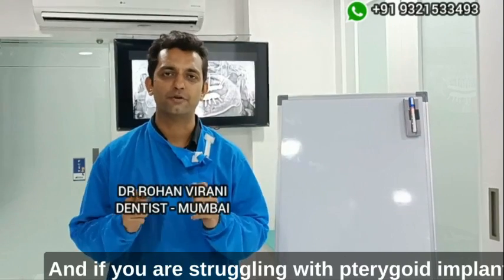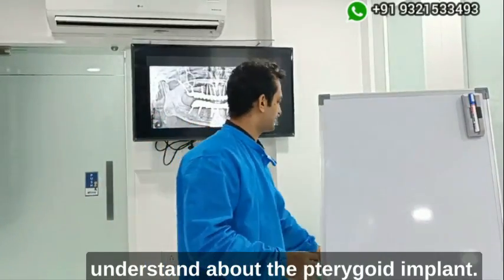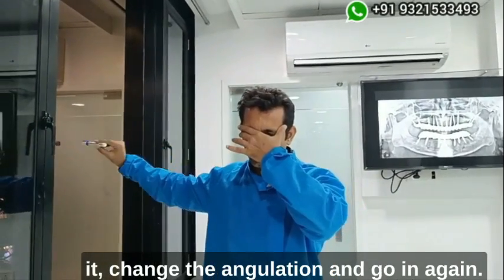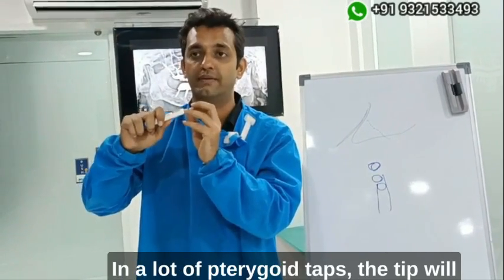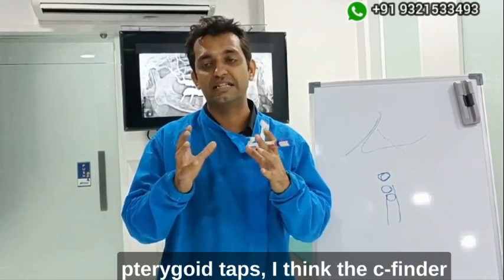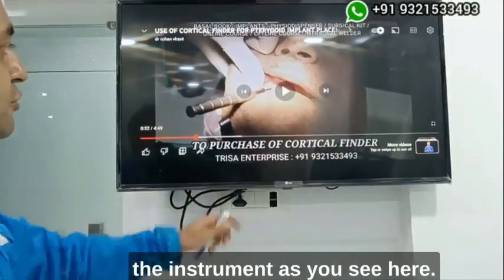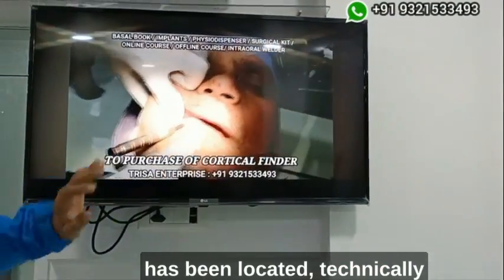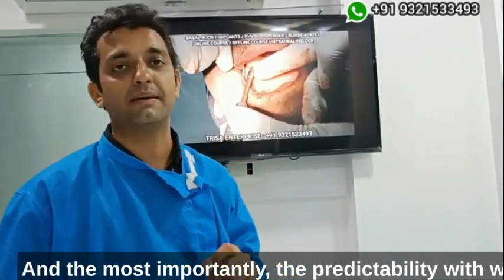PREDICTABLE PTERYGOID IMPLANTS WITH C-FINDER- By Dr Rohan Virani | Best Dental Implant in Mumbai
In the realm of dental advancements, the pursuit of predictable and effective solutions has led to the emergence of groundbreaking technologies. One such innovation that has taken the dental implant landscape by storm is the Pterygoid Implant with C-Finder technology. Spearheading this transformative approach to dental implants is Dr. Rohan Virani from Trisa Dental Solutions in Mumbai, where a commitment to excellence and patient-centric care converges with cutting-edge techniques.

*Understanding Pterygoid Implants with C-Finder Technology:*

Dental implants have long been hailed as a revolutionary solution for individuals facing tooth loss. However, challenges arise when traditional implant techniques encounter limitations in complex cases, particularly involving the posterior maxilla. This is where Pterygoid Implants with C-Finder technology step in, offering a predictable and reliable alternative.

*Dr. Rohan Virani's Expertise at Trisa Dental Solutions:*

In the bustling city of Mumbai, Dr. Rohan Virani stands as a beacon of expertise in the field of dental implants. As the founder of Trisa Dental Solutions, Dr. Virani has established a practice that prioritizes innovation, patient comfort, and exceptional outcomes. With a keen focus on staying abreast of the latest advancements, Dr. Virani has embraced Pterygoid Implants with C-Finder technology to offer his patients a state-of-the-art solution to complex dental challenges.

*Why Choose Pterygoid Implants with C-Finder at Trisa Dental Solutions:*

1. *Precision and Predictability:*
   The C-Finder technology used at Trisa Dental Solutions ensures unparalleled precision in implant placement. By navigating the complexities of the patient's anatomy with three-dimensional imaging, Dr. Virani can achieve predictable and reliable results, even in challenging cases.

2. *Reduced Complications:*
   The advanced imaging and navigation systems not only enhance precision but also contribute to a reduction in potential complications. By avoiding critical structures and optimizing implant positioning, the risk of postoperative issues is significantly minimized.

3. *Efficiency in Treatment:*
   Pterygoid Implants with C-Finder technology streamline the treatment process. The ability to plan and execute with precision translates to efficient procedures, minimizing chair time for patients while maintaining the highest standards of care.

*The Best Dental Implants in Mumbai:*

While Mumbai boasts a plethora of dental practices, Trisa Dental Solutions under the guidance of Dr. Rohan Virani stands out as a beacon of excellence. The integration of Pterygoid Implants with C-Finder technology places this clinic at the forefront of dental implantology, offering patients a reliable and innovative solution for their dental needs.

For those considering dental implants in Mumbai, Trisa Dental Solutions provides a comprehensive and advanced approach to implant dentistry. Dr. Rohan Virani's commitment to staying at the forefront of dental innovations ensures that patients receive the best possible care, backed by the latest technologies and a wealth of experience.

 Dr Rohan Virani is one of the pioneers of basal implantology in India &  is a certified trainer for students who want to pursue dentistry as a profession. He has been trained by Prof Stefan Ihde

Dr. Rohan Virani is a certified trainer for students who want to pursue dentistry as a profession. Dr Rohan Virani has authored a book titled "Basal Implantology Simplified".
Dr Rohan Virani is actively involved in training dental professionals all over India in basal implant technology
With basal implant, all cases  of  Partial / Full Mouth Rehabilitation can be done in just  72 Hrs (3 Days)